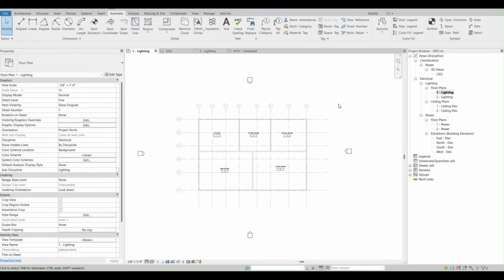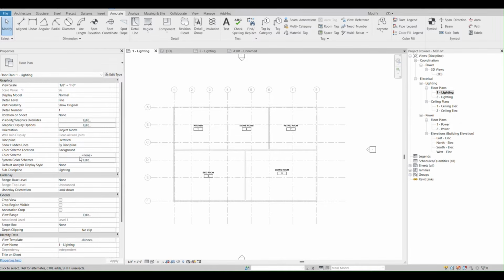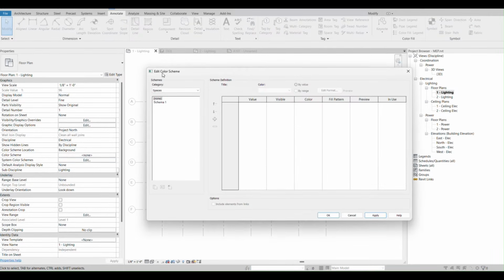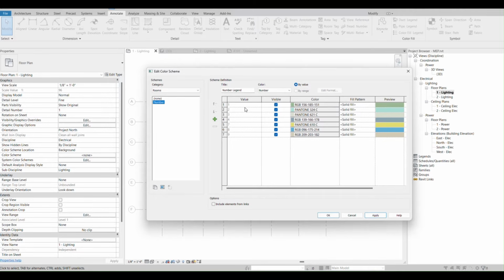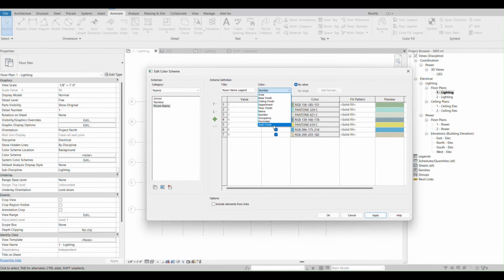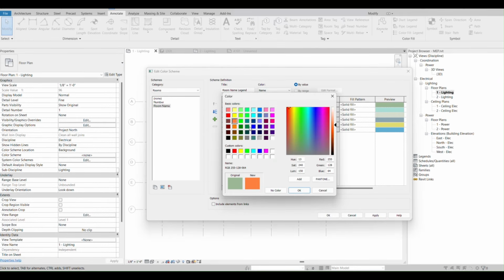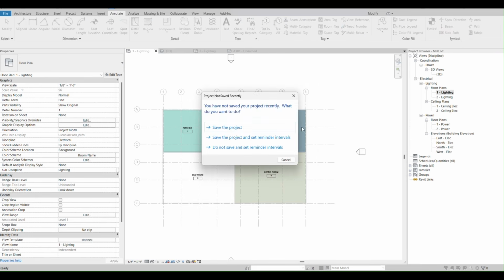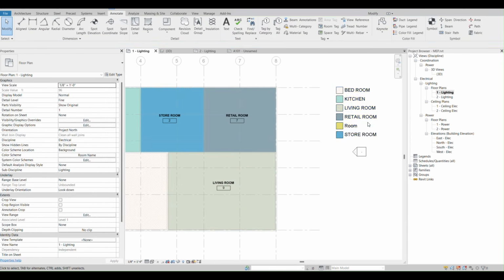How to use Color Scheme in Revit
Color Scheme can be used to define an area based one their name, area, number etc. We can use this instead of fill region or hatch.